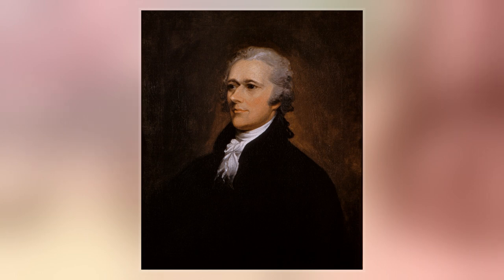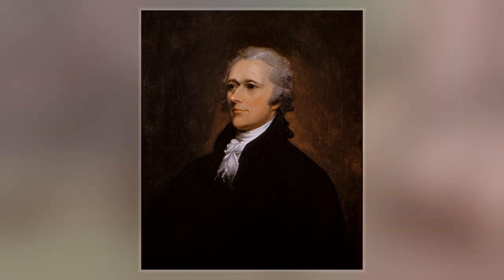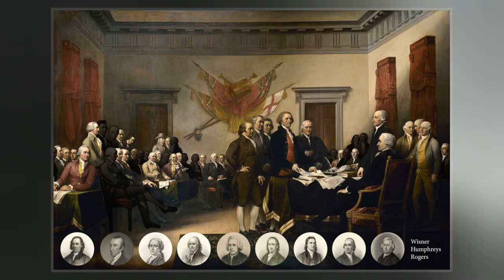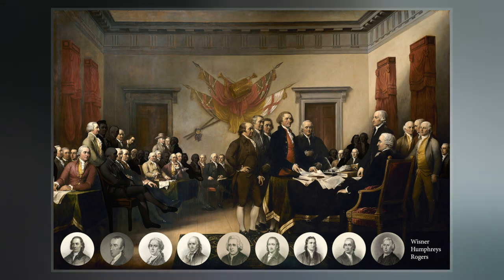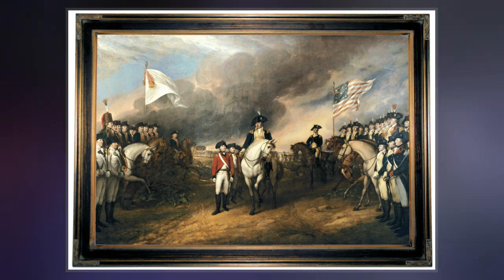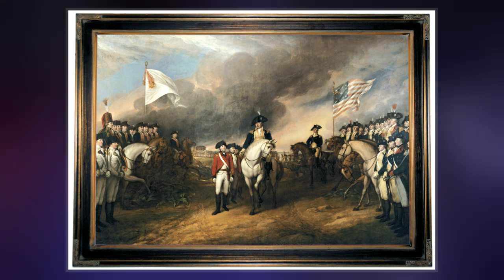John Trumbull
John Trumbull  was an American artist of the early independence period, notable for his historical paintings of the American Revolutionary War, of which he was a veteran. He has been called "The Painter of the Revolution".